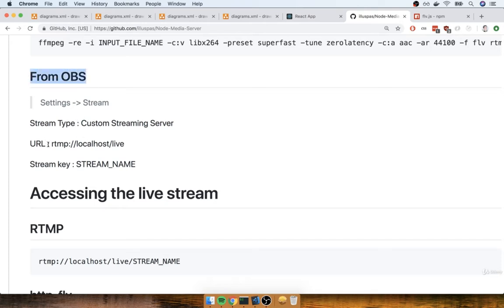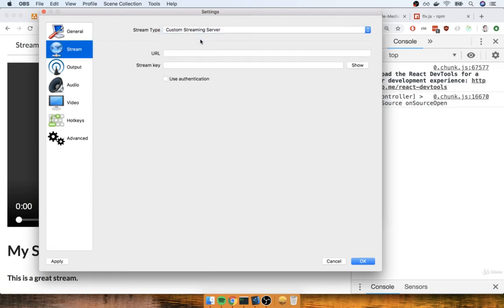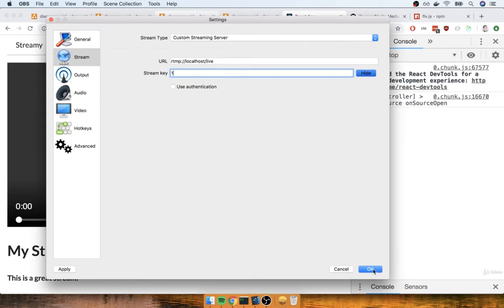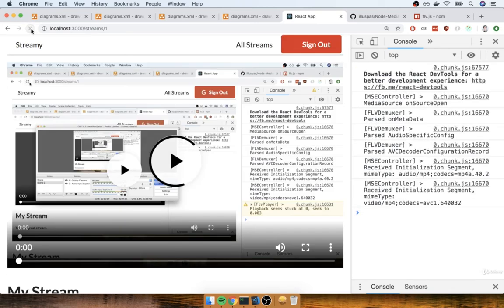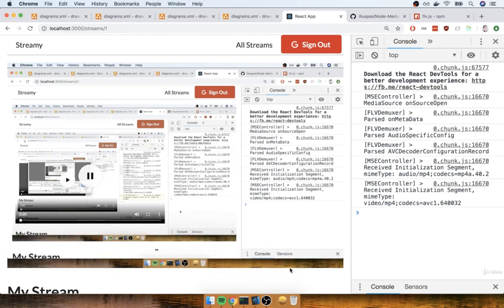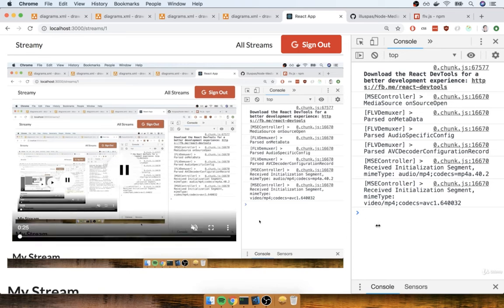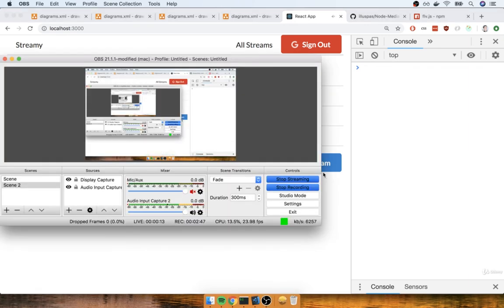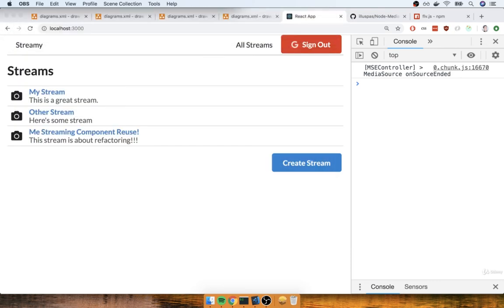22.12 It Works!